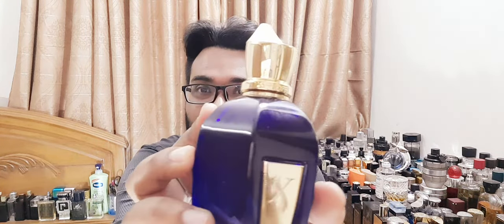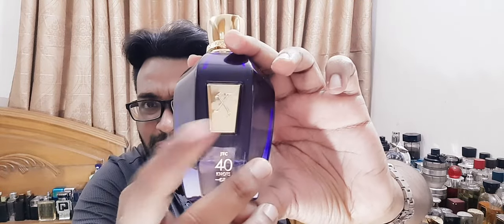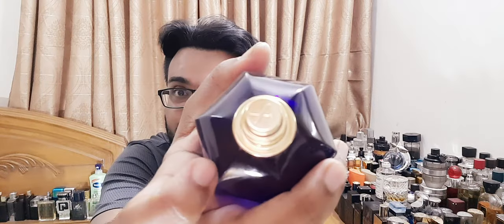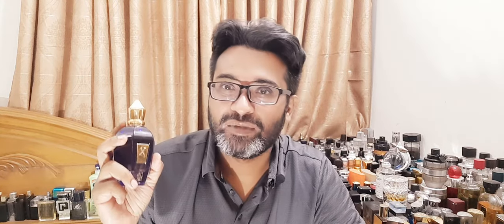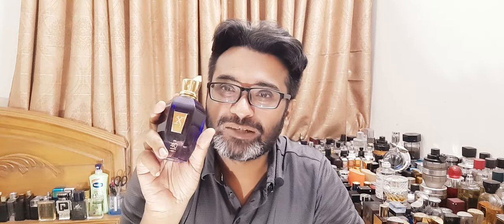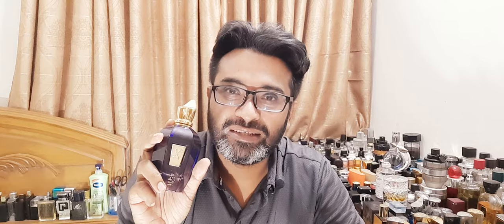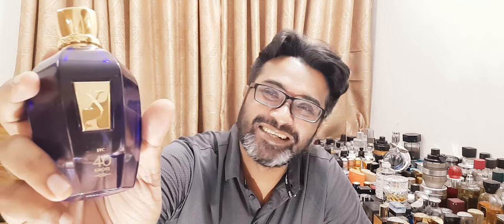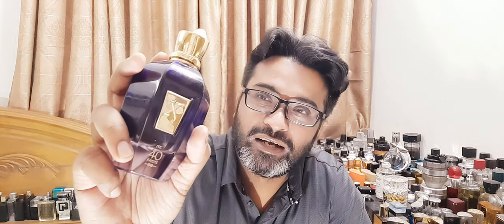Xerjoff 40 Knots Fragrance Review (2012)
Big thanks to doc for the bottle courtesy.